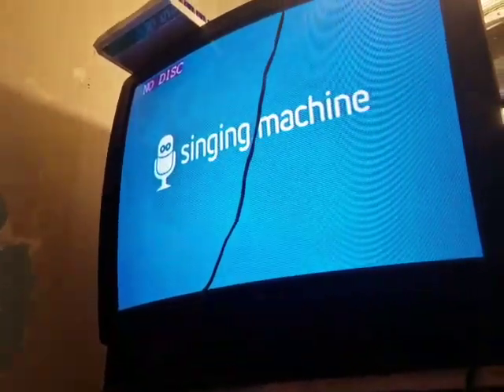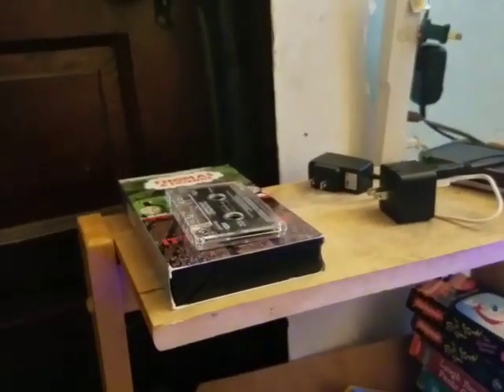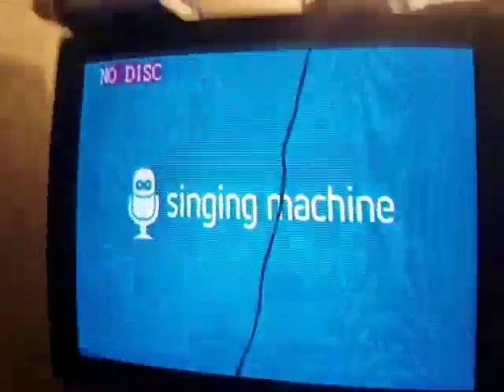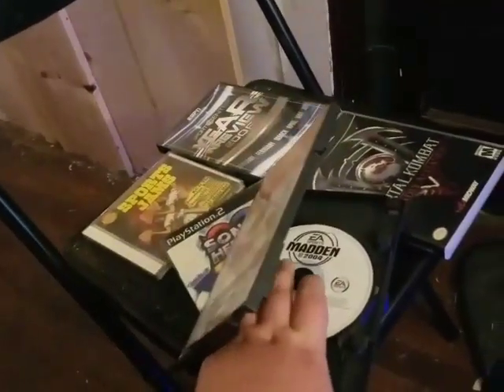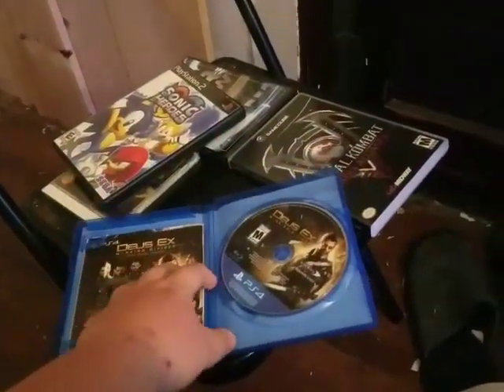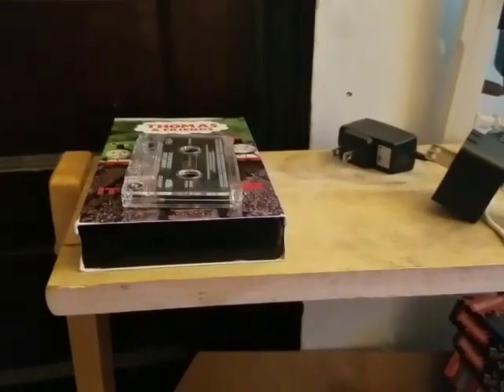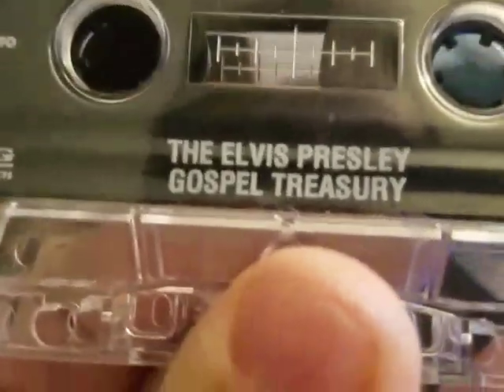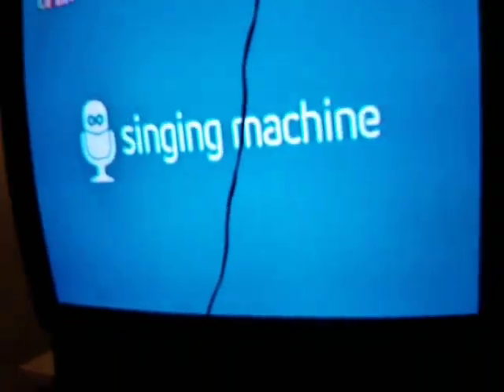What Happens When you put a Foreign Disc on the Singing Machine CD Player (2023 Edition)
This is yet another video for the series Foreign Discs. This time we are going to be seeing what happens when you put a Foreign disc on a CD Player. 1 worked, the rest are incompatible even though the PS1 shows signs of life.

The storage is big so quality is lowered to 480p 25 FPS.